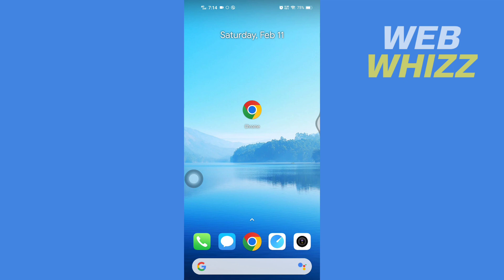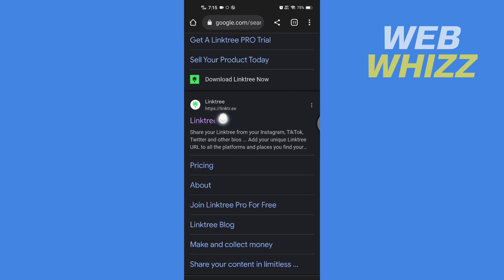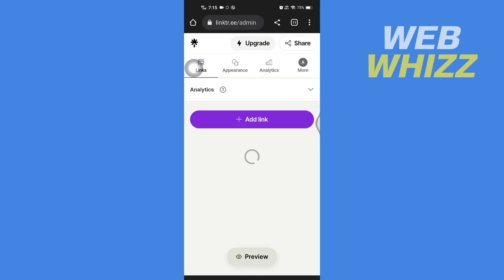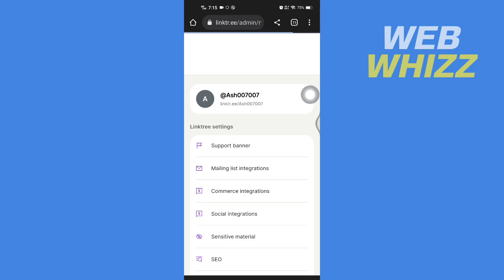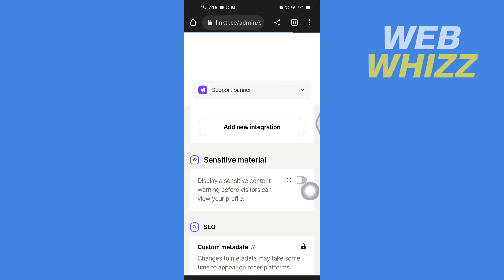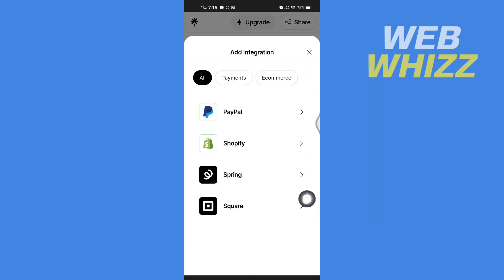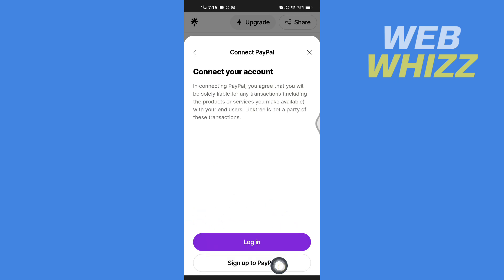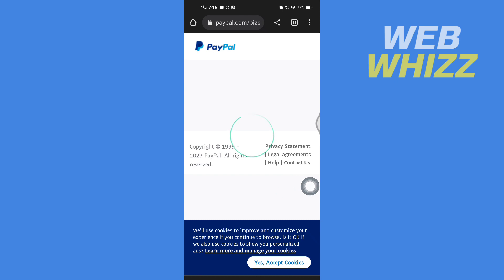How to Add Paypal to Linktree - Quick and Easy